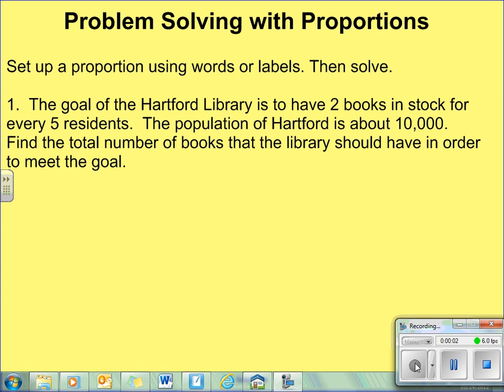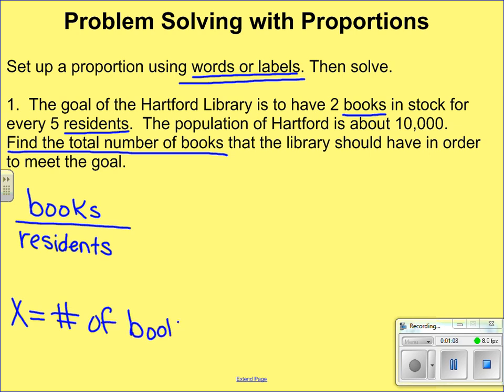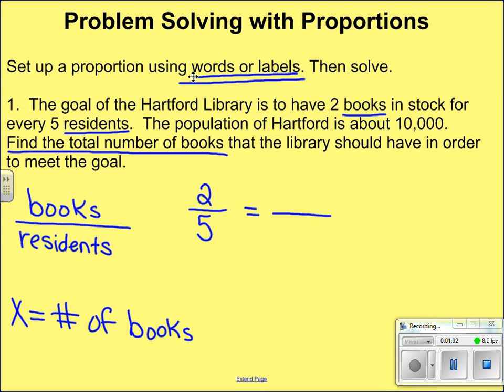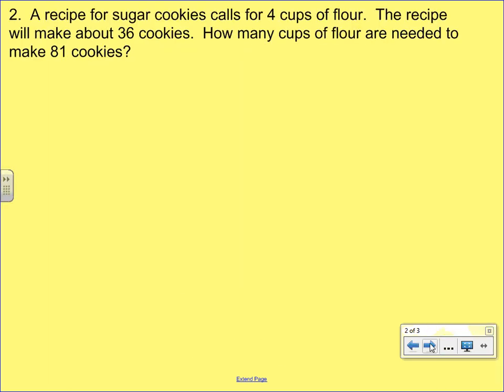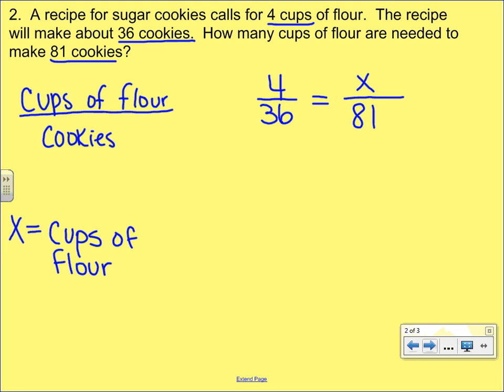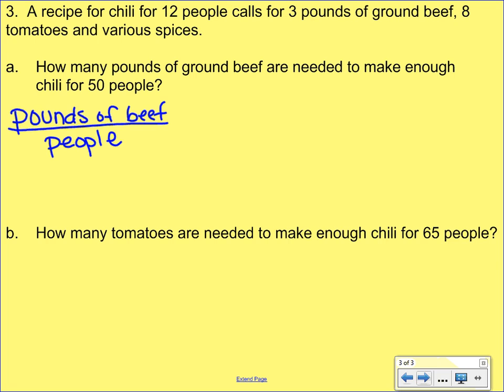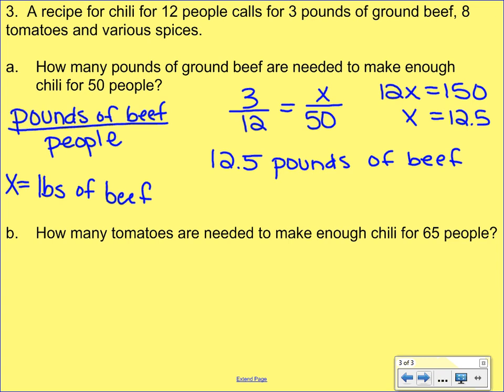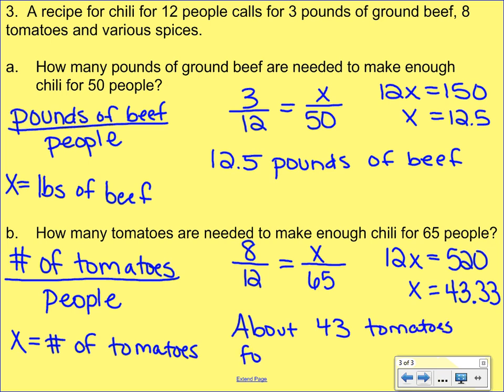Problem Solving with Proportions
This will video assist with problem solving and proportions.